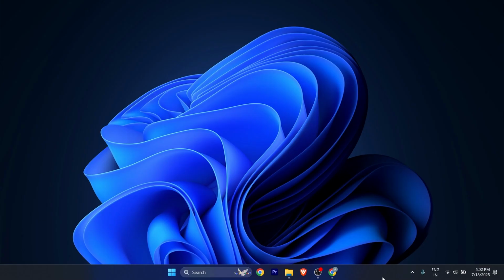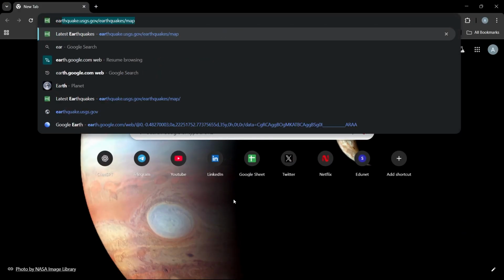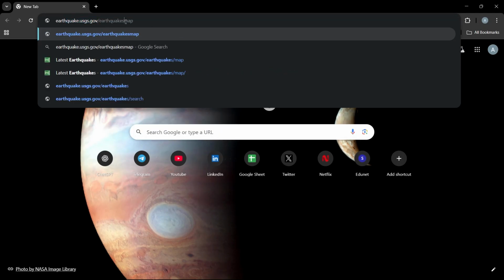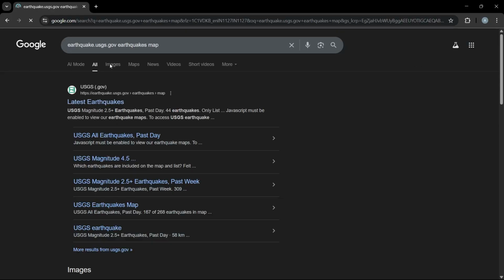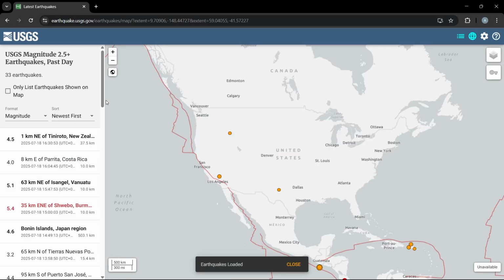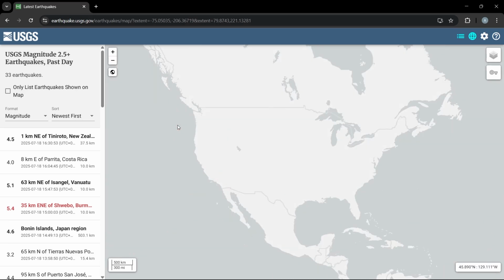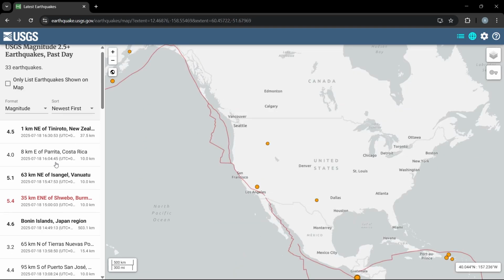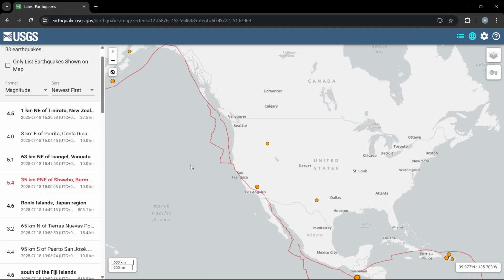How to Track Earthquakes in Real Time Worldwide [easy]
You can track earthquakes in real time worldwide using free online tools like USGS Earthquake Map or EMSC-CSEM Earthquake Map. These platforms display a live interactive map showing recent seismic activity across the globe, complete with location, magnitude, depth, and time of each quake. You can filter results by region, strength, or timeframe, and even receive alerts for specific zones. It's an easy and powerful way to stay informed about global geological activity without installing any software.